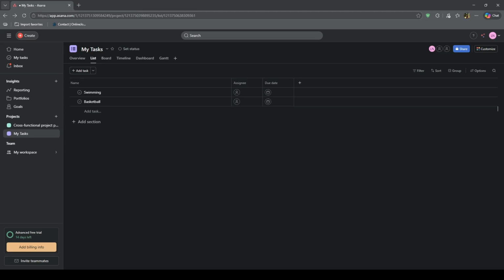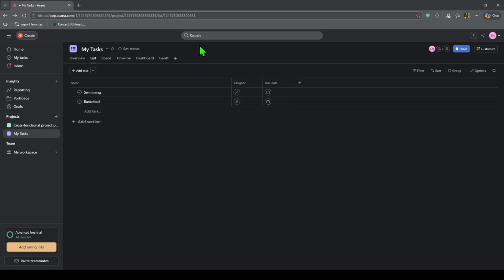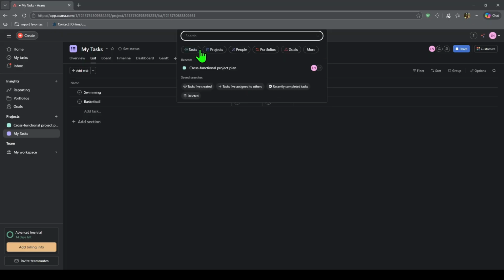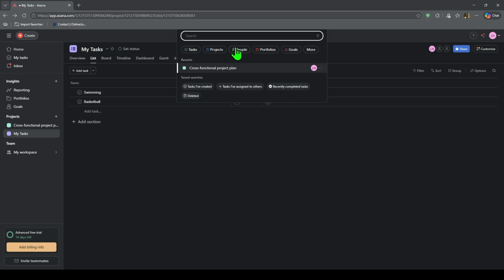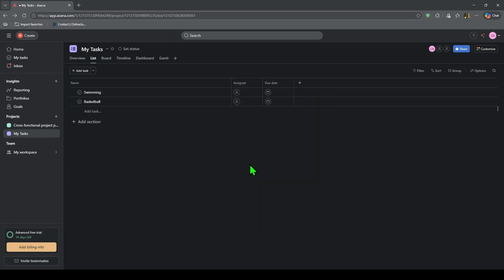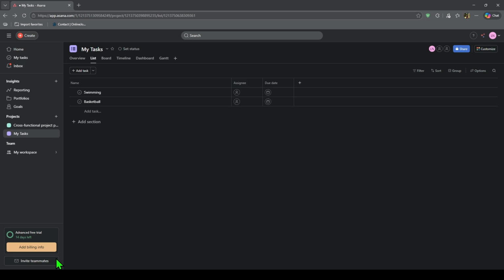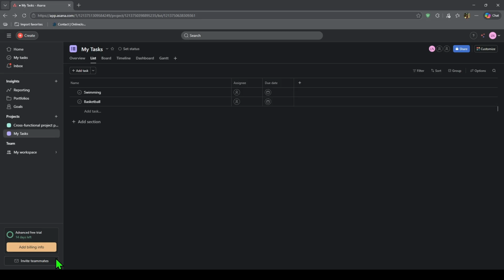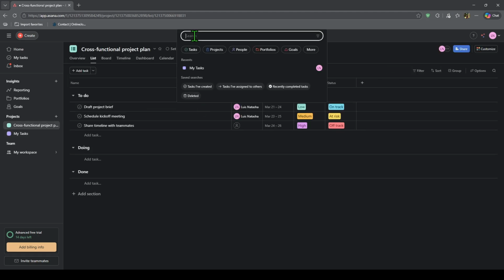How to Use the Search Bar and Sidebar in Asana [2026 Full Guide]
In this video, I will show you how to use the search bar and sidebar in Asana to navigate your workspace faster and find tasks more efficiently.

This Asana tutorial will cover:
✅ Where to find the search bar in Asana
✅ How to search for tasks, projects, and teammates
✅ How to quickly jump to specific items
✅ What the Asana sidebar is and how it works
✅ How to navigate between My Tasks, Inbox, projects, and teams
✅ When to use search vs the sidebar
✅ How to combine both tools for faster navigation
✅ Tips for managing large workspaces efficiently
✅ How to save time finding tasks and updates

By the end of this video, you will know how to use the search bar and sidebar in Asana to work faster and stay organized.

If you’re searching for Asana navigation tutorial, how to find tasks in Asana, or Asana search feature explained, this video is for you.

Using these tools correctly helps you spend less time searching and more time getting work done.